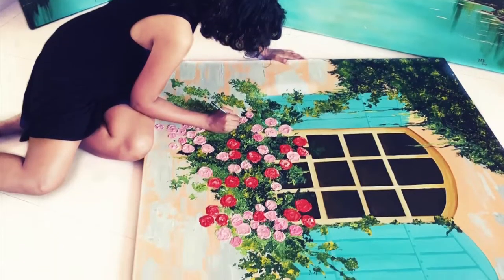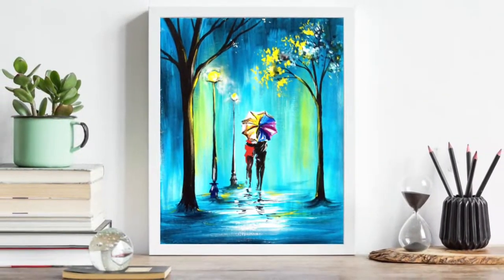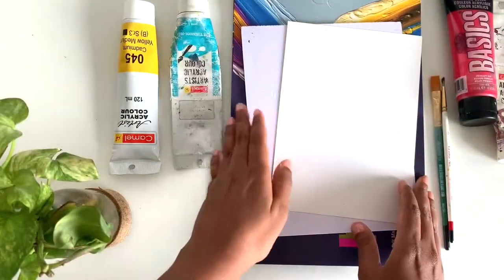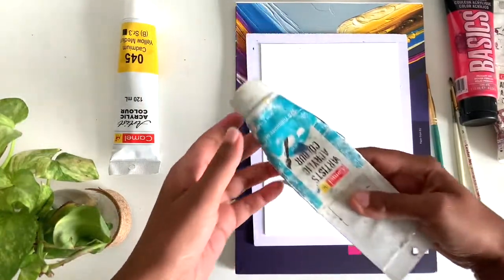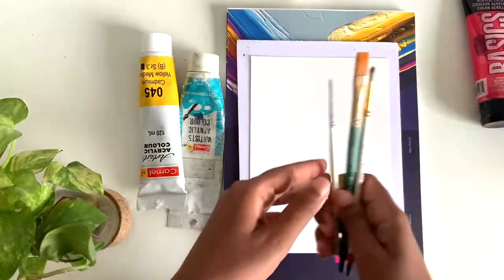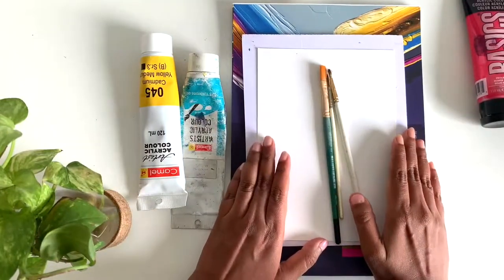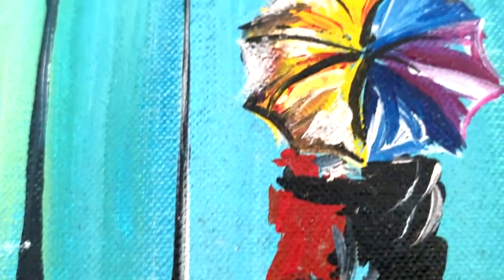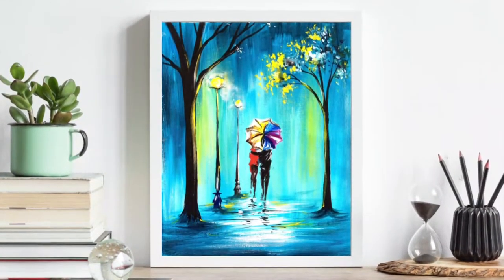A Romantic Couple Painting | How to Draw a Couple Walking in the Rain | Acrylic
I created this tutorial for you to learn to paint this easy step by step painting of A Romantic Couple On A Monsoon Day. This class is beginner friendly. So if you are new to acrylic paintings, you can definitely learn a lot here. This is a time-lapse tutorial, but the full length class with detailed techniques is available on Skillshare.

(30 days FREE with this link)

MATERIALS I USE:

Fluid Acrylics
○Black
○ White
○ Prussian Blue
○ Crimson Red

☆ Join my private FB group to share your works & connect with other art lovers

MY FAVORITE ACRYLIC ART SUPPLIES:

☛ Set of 12 fluid acrylic colors, 40 ml
☛ Set of 12 heavy body acrylic colors, 40ml
☛ Liquitex Basics (u can buy colors of your choice)
☛ Winsor & Newton, 60ml (u can buy colors of your choice)
☛ Canvas board that I Often use( set of 6)
☛ Acrylic Painting Paper
☛ My fav filbert brush set
☛ My fav miniature brush set
☛ Round Brush Set
☛ Flat brush Set
☛ Large Flat Brush
☛ Long handle hard bristle brushes
☛ Artyshils Brushes
☛ Large Flat Brush kit
☛ Pallete Knife (Metal)
☛ Liquitex Gloss Varnish
☛ Brustro Gloss Varnish
☛ White Melamine Plate
☛ Masking tape

From an IT professional to a full-time artist & educator, I'm so excited to teach you here on Youtube. From my career of teaching acrylic paintings professionally for 8 years, I've realised that learning how to paint attractive paintings is as much about learning the right techniques as it is to practice daily consistently. I truly hope you get a lot of value from this channel!

My work is to help beginners & art lovers identify their inner artist, guide them to create easy & beautiful acrylic paintings through my step by step tutorials, which helps bring a lot of confidence & happiness as bi-product. I'm an absolute nature lover, so all my classes will be focused on landscapes, seascapes, florals, etc.

I truly hope you find this corner of your space comforting, inspiring, and encouraging! 💕